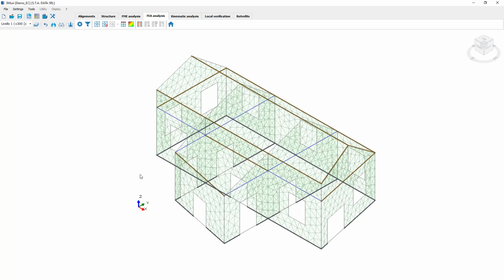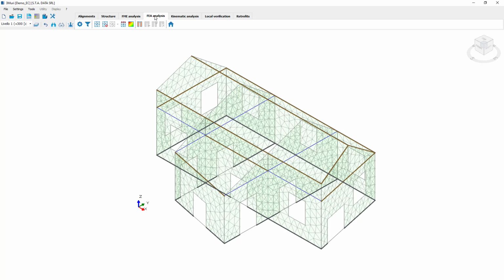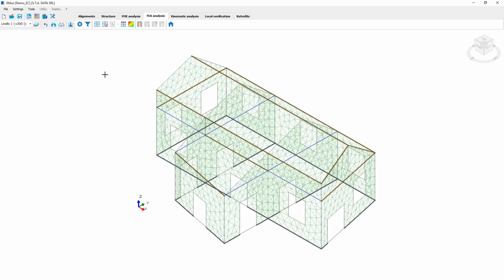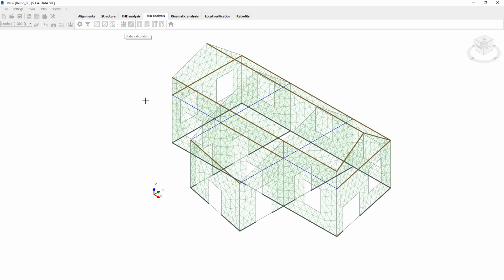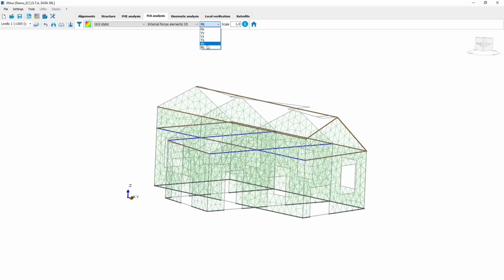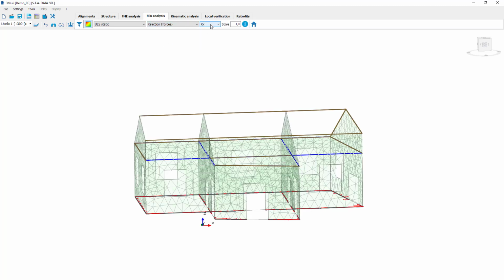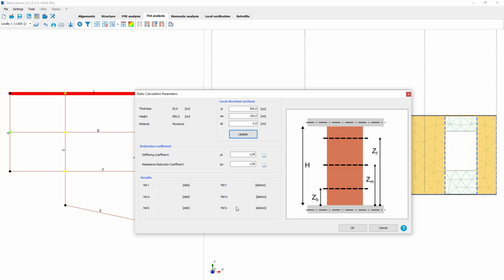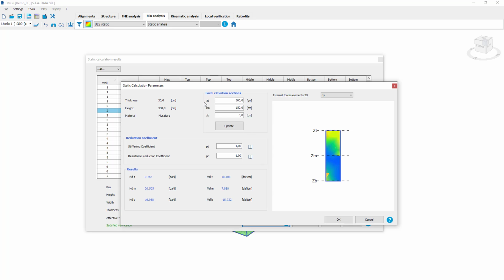Presentation of the new 3Muri Finite Element Analysis module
Speaker:
Eng. Bruno Arias Van Lierde, 3Muri Project expert

In this video, we introduce the powerful new FEM (Finite Element Method) module in 3Muri, a game-changer for structural analysis. This module adds the capability to perform Finite Element Analysis (FEA) on structures already modeled with the software's established Frame by Macro Element (FME) method.
We explore the key advantages and differences between the FME and FEA approaches, helping you understand when to apply each method based on project needs. Learn how to choose the right mesh size, conduct static calculations, and accurately model masonry piers.
This module also features an enhanced display of results, including detailed color maps for internal stresses, the deformed shape of the structure, reactions, and much more.
Upgrade your structural analysis with the new FEM module—an essential tool for engineers seeking precision and versatility.